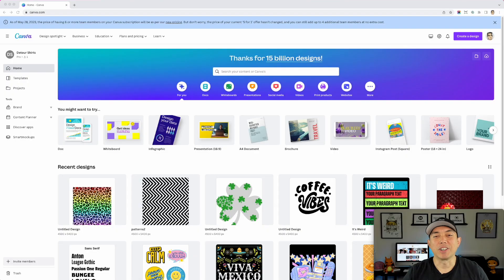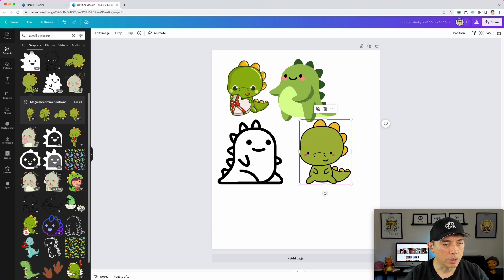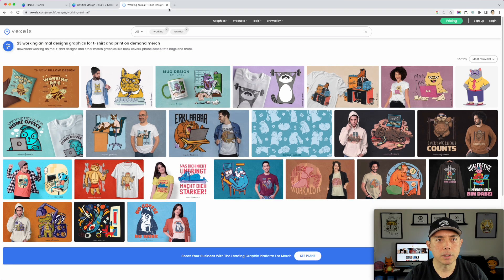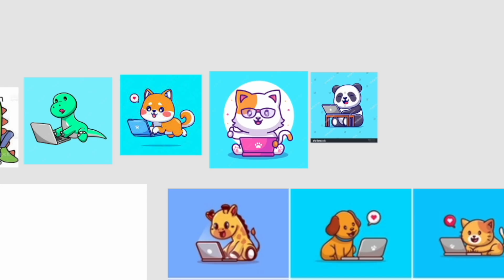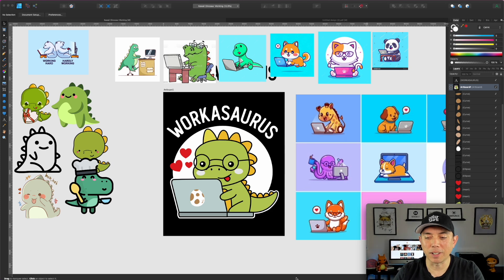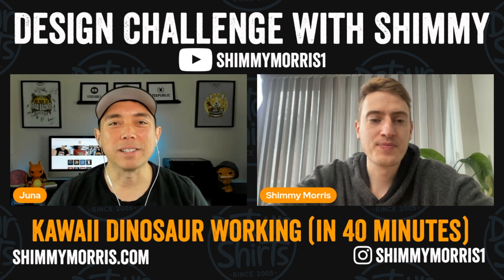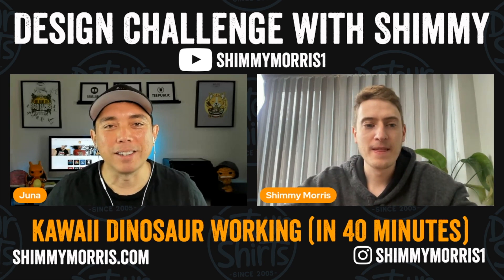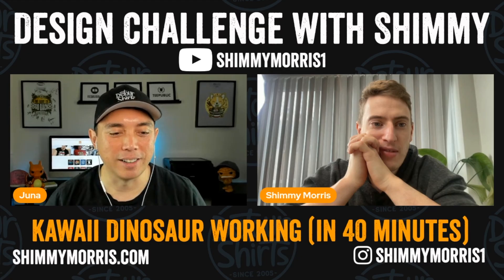Amazing T-Shirt Design Challenge with Shimmy Morris....Part 2: The Reveal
T-Shirt Design Challenge with Shimmy Morris